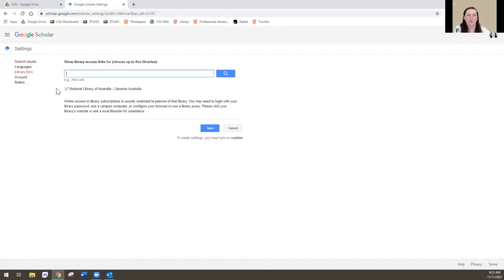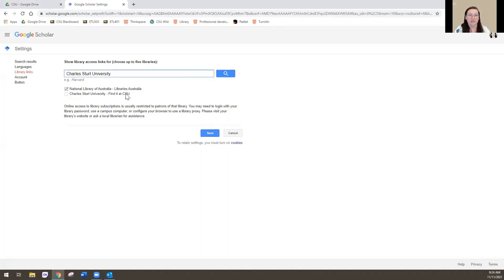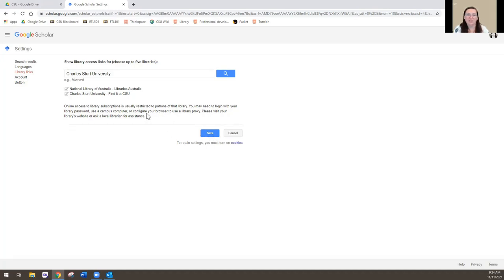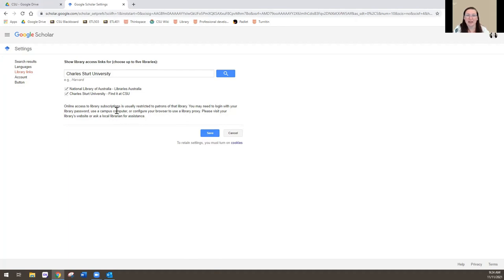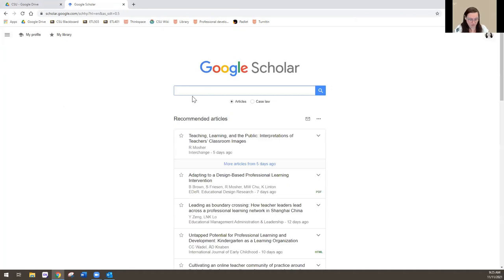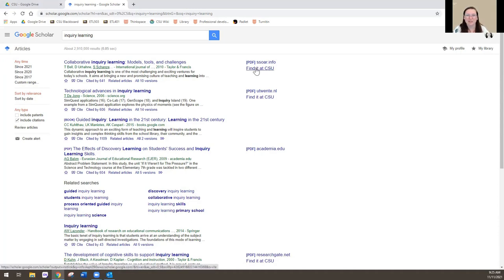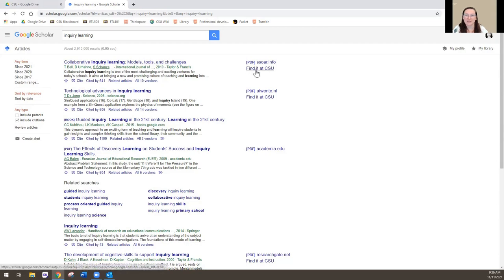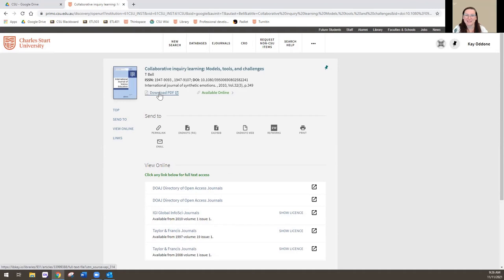Google Scholar tutorial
How to connect Google Scholar to the CSU library to access articles directly.